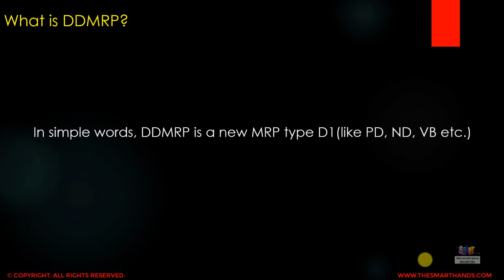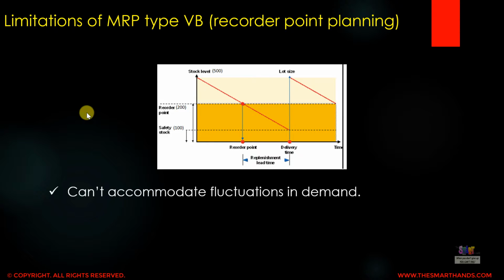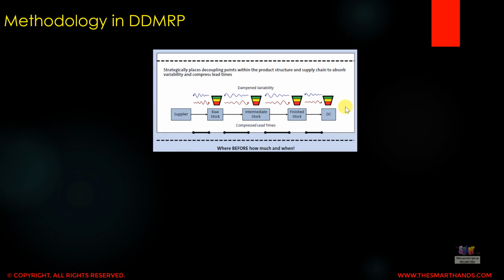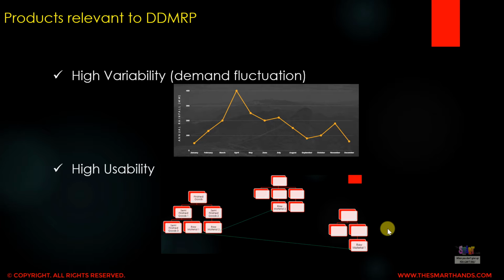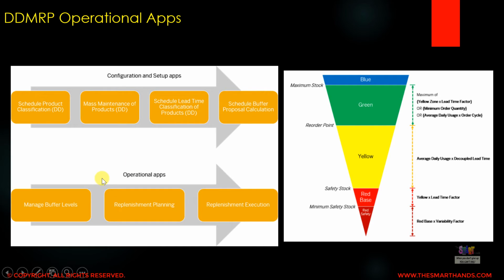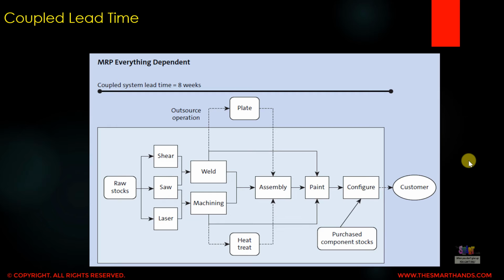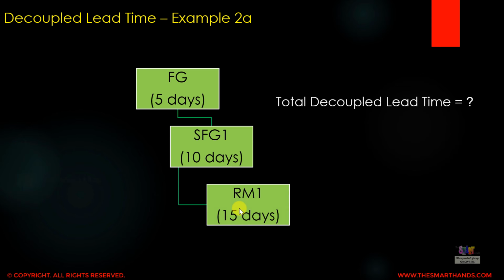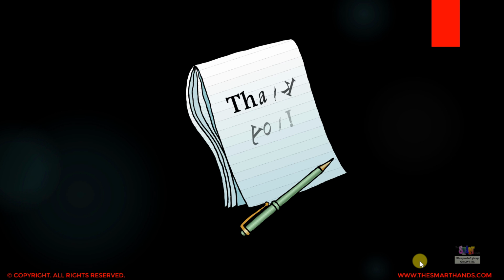SAP S4 HANA MM Training - Introduction to DDMRP | Demand Driven Material Requirement Planning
SAP S4 HANA MM Training - Introduction to DDMRP | SAP S4HANA Sourcing and Procurement

SAP S/4 HANA Material Management Training

0:00 Introduction
0:21 Topics Covered
0:52 What is DDMRP
1:51 Limitations of MRP type PD
4:13 Limitations of MRP type VB (recorder point planning)
6:30 Understanding DDMRP
9:33 Methodology in DDMRP
11:13 MRP Evolution
12:37 Products relevant to DDMRP
14:14 Components of DDMRP
17:35 DDMRP Operational Apps
24:37 Decoupled Lead Time – Example 1
30:31 Recap